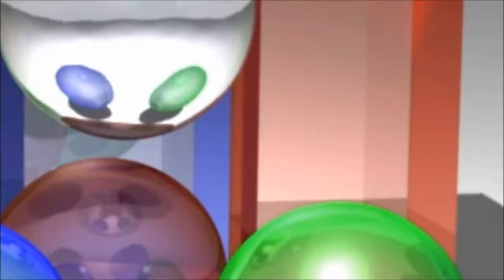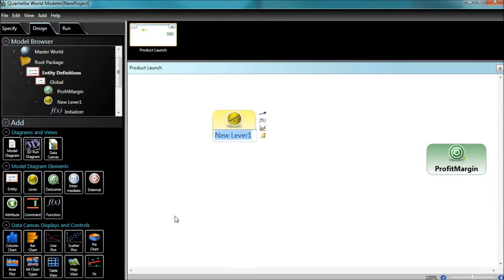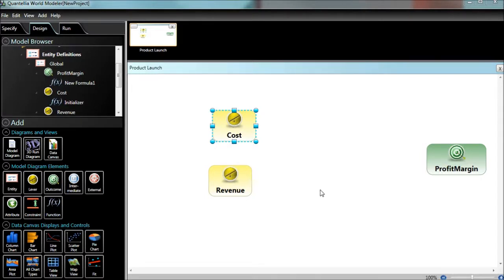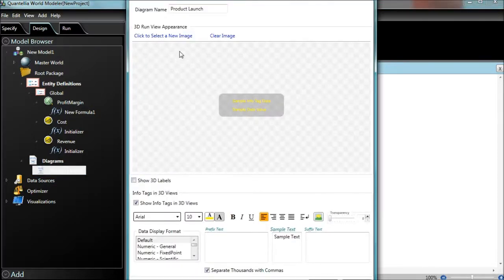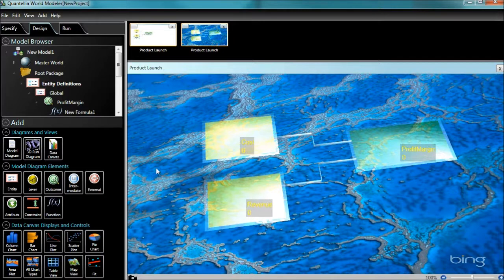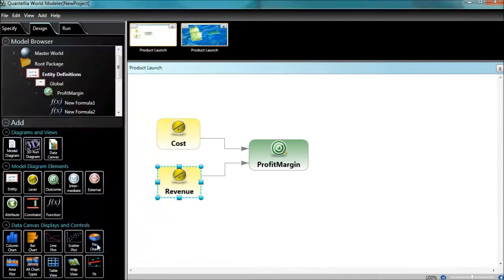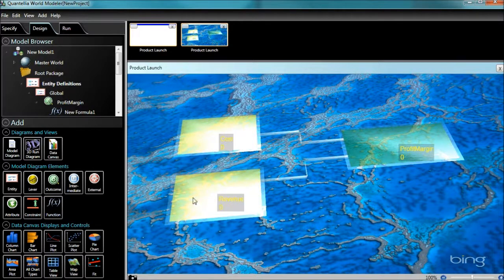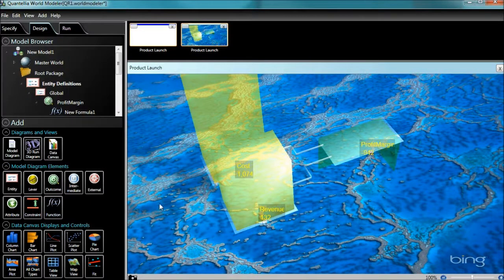Quick Study 1: Basic Decision Modeling in World Modeler